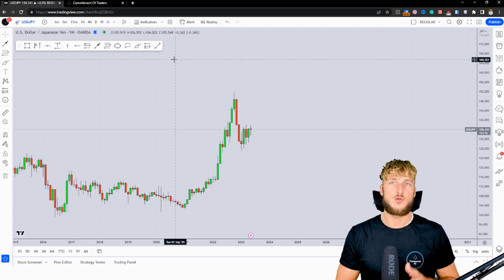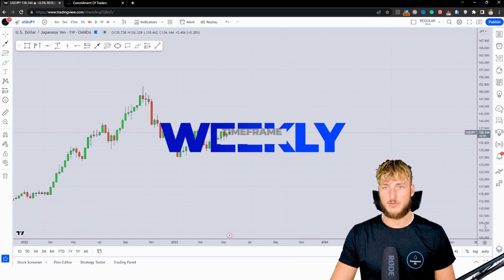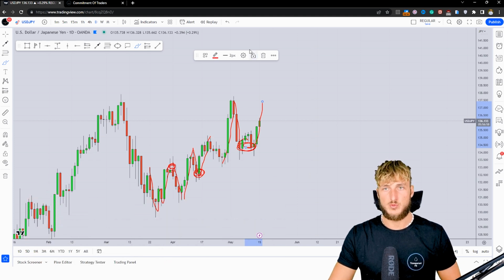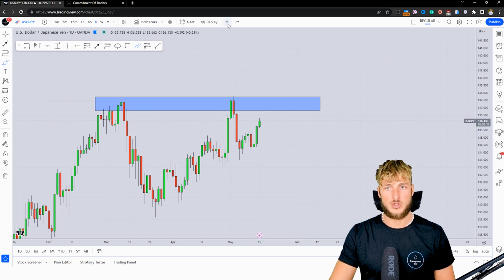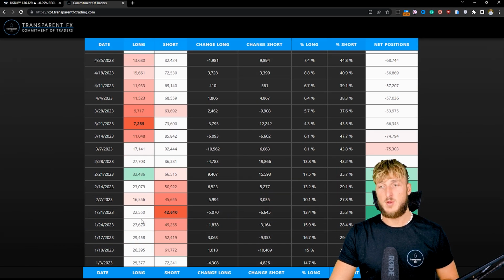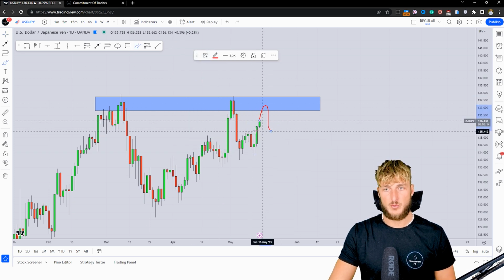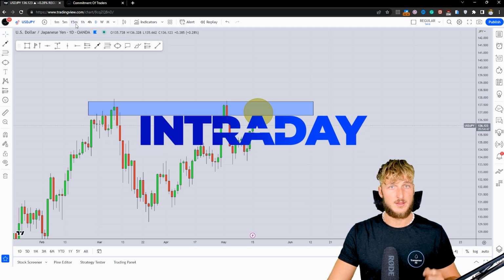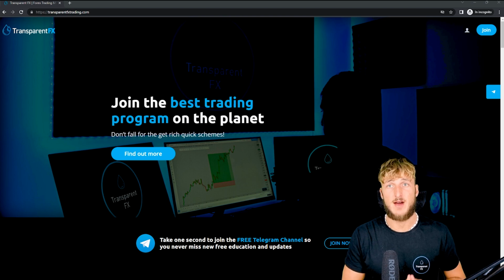USDJPY Trading Strategy: Technical and Order Flow Analysis !